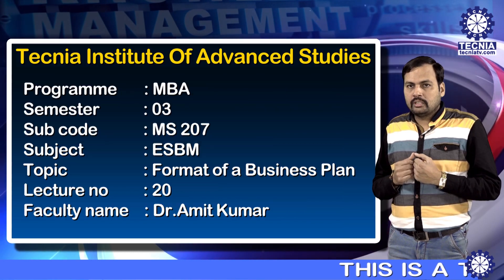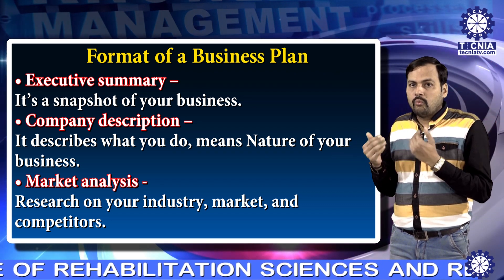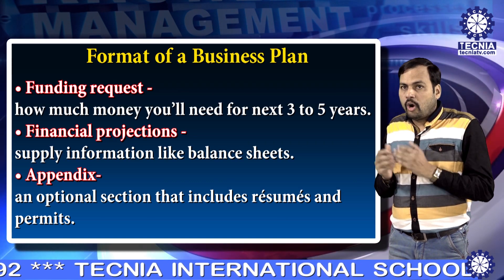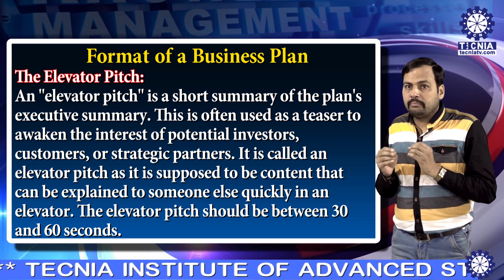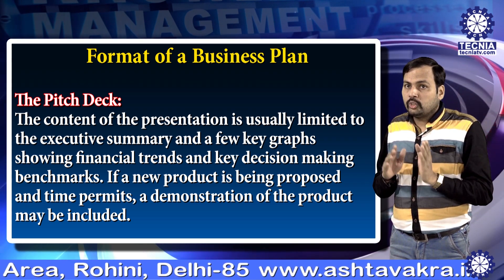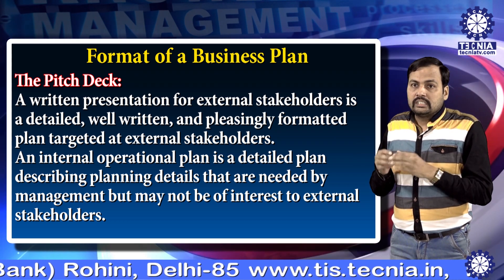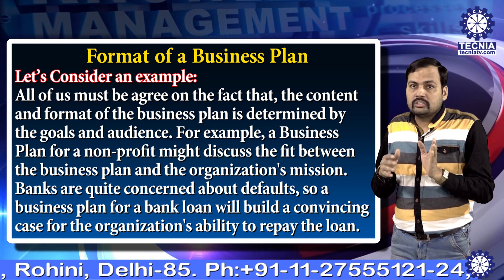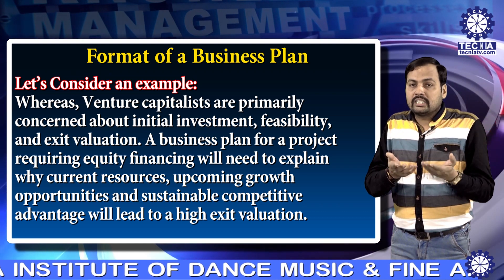Format of a Business Plan || ESBM || Dr. Amit Kumar || MBA || TIAS || TECNIA TV